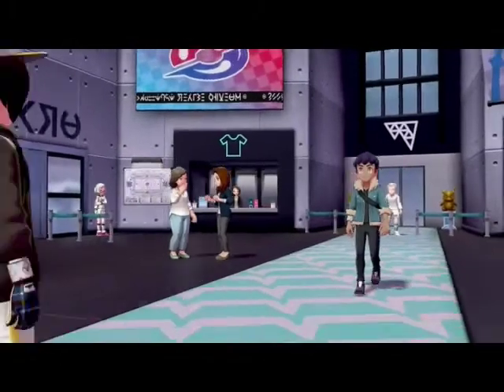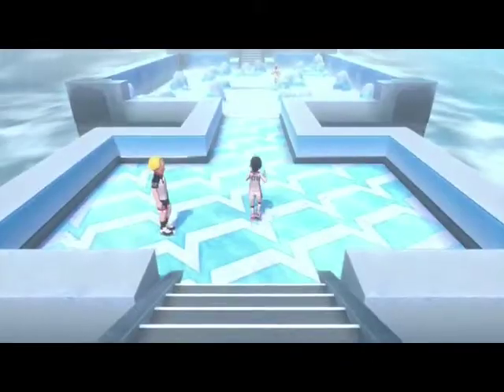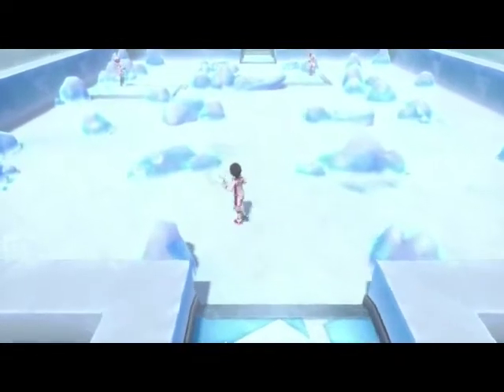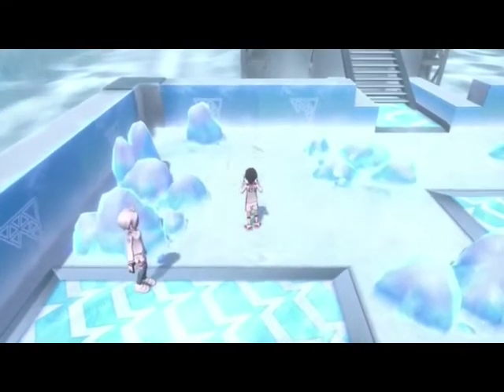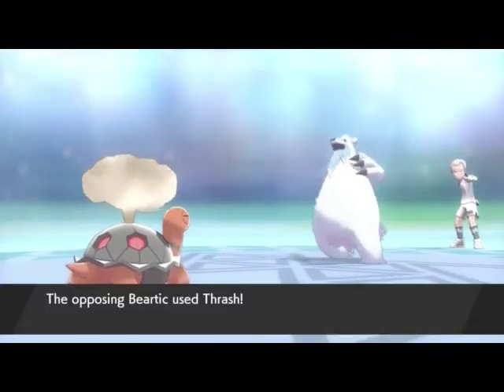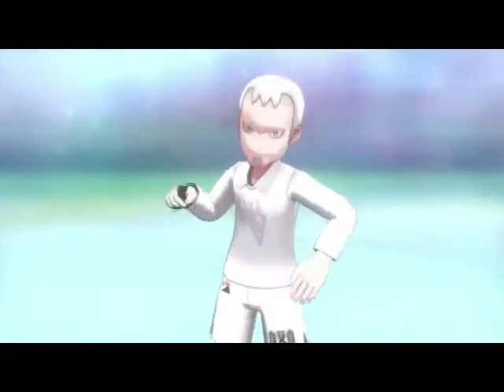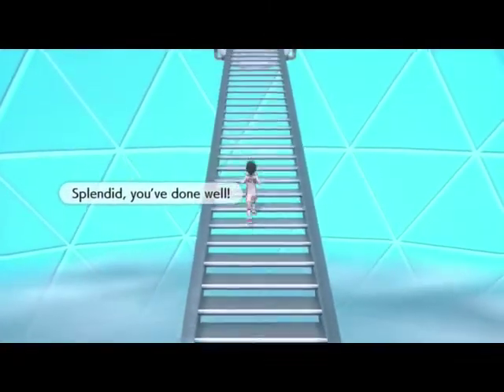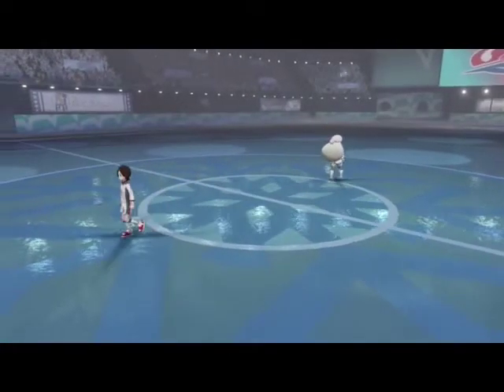The 6th Gym Pokemon Shield Wonderlocke Nuzlocke - episode 14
Today we will take on the Ice type gym. hopefully, it will go well and not lose any pokemon.